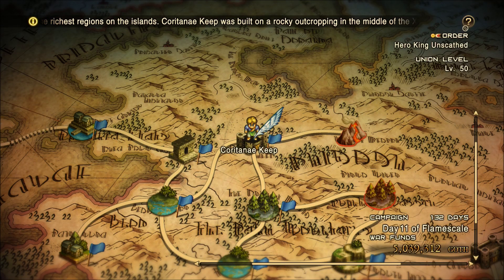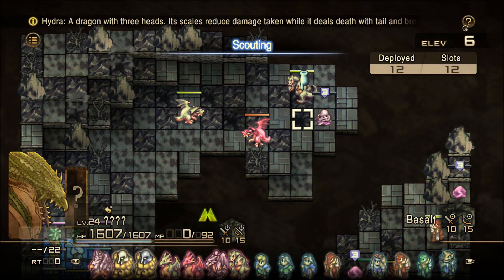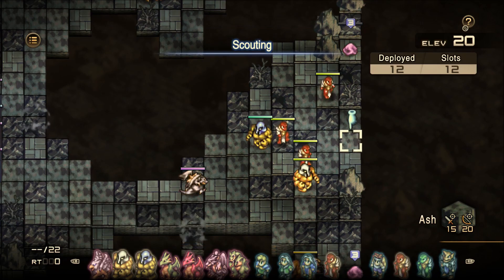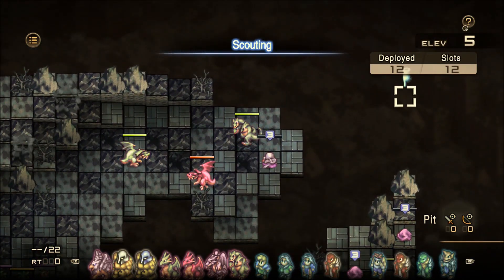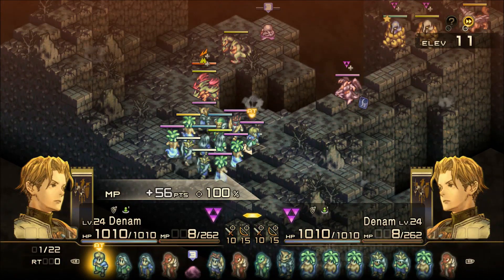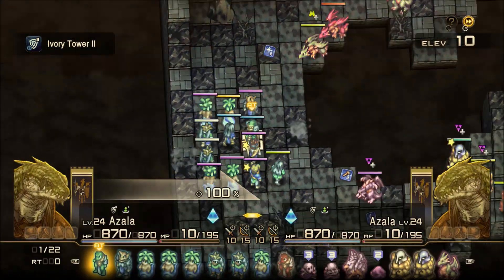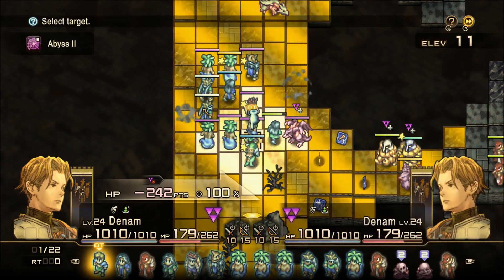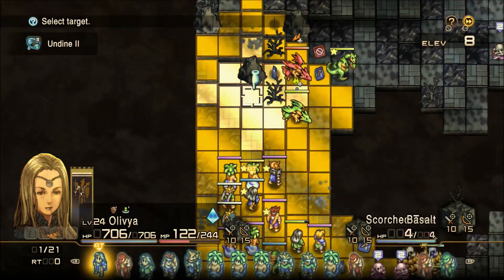Tactics Ogre Reborn walkthrough with commentary 337 Chapter 3N Mount Weobry